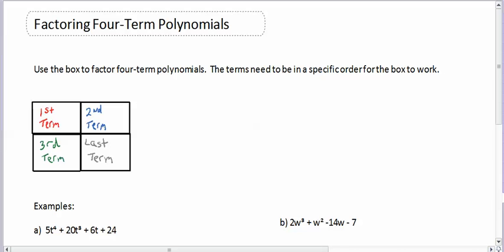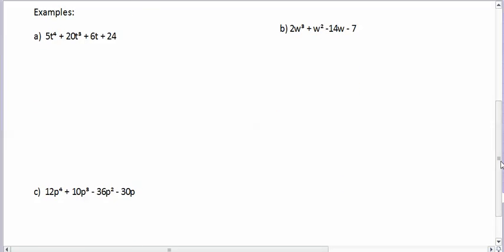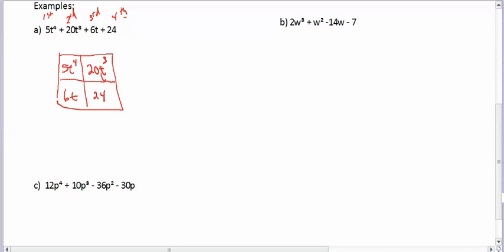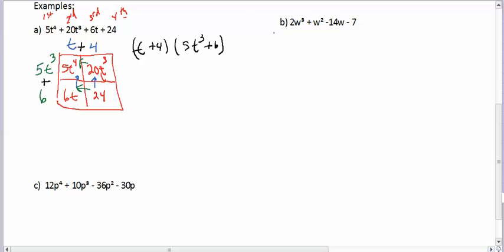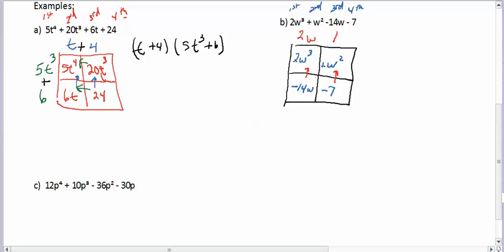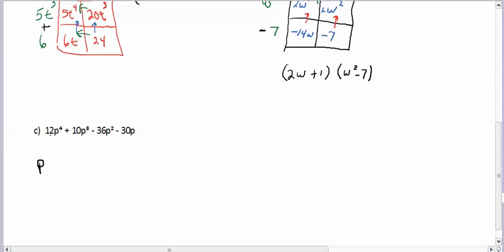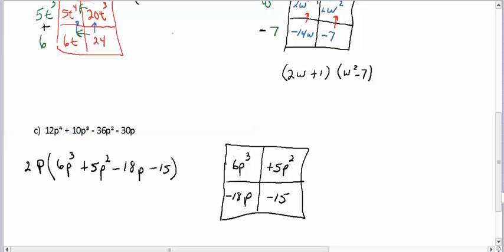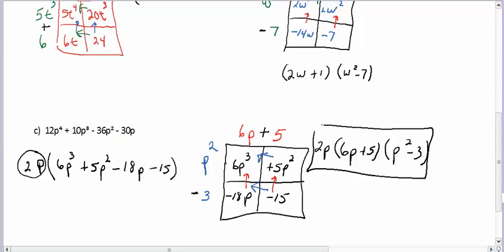Factoring Four Term Polynomials